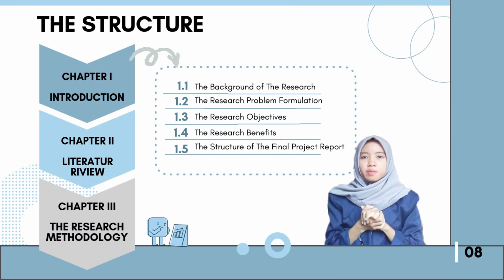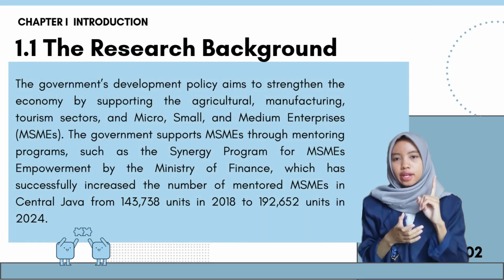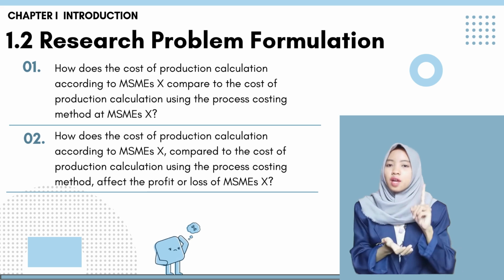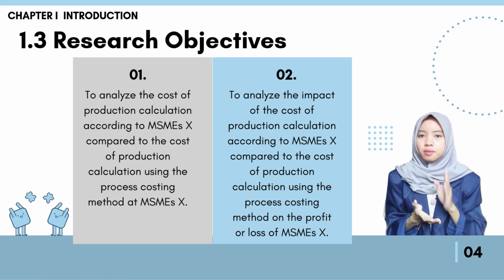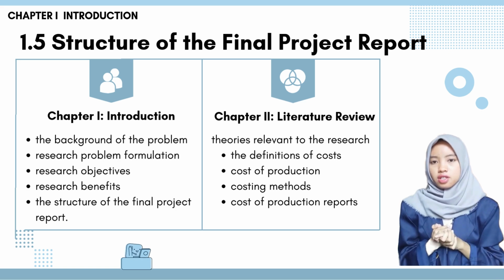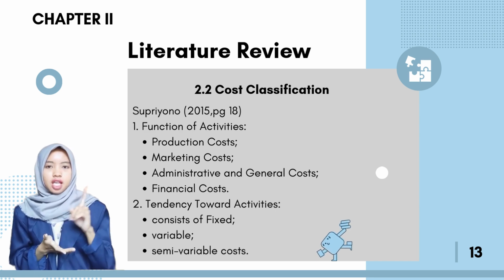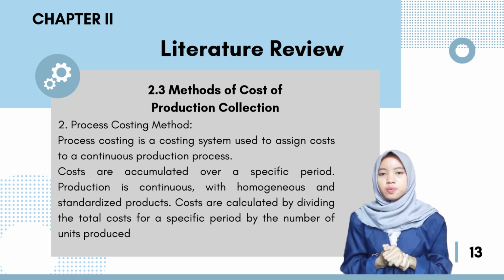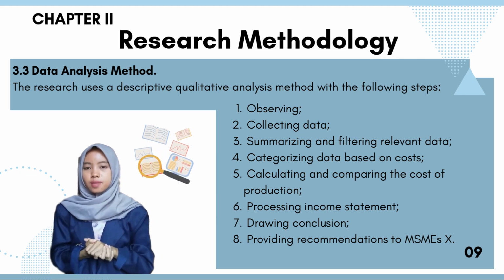FINAL PROJECT PROPOSAL _ DENILA WAHYU M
Judul : Calculation of cost of production using the process costing method at MSMEs X
Nama : Denila Wahyu Mustikasari
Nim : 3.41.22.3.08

Deskripsi :
Kebijakan pembangunan pemerintah bertujuan memperkuat ekonomi melalui dukungan terhadap beberapa sektor, salah satunya sektor UMKM. Pemerintah mendukung UMKM dengan program pembinaan. Meskipun pemerintah telah gencar membina UMKM, masih banyak UMKM yang belum terlibat dalam program pembinaan UMKM, seperti UMKM X. Selain itu, UMKM X belum menerapkan perhitungan harga pokok produksi yang akurat, yang dapat memengaruhi daya saing dan keberlangsungan usahanya. Untuk itu, penelitian ini diperlukan untuk membantu UMKM X menerapkan perhitungan Harga pokok produksi menggunakan metode harga pokok proses guna meningkatkan efisiensi, profitabilitas, dan pengelolaan keuangan yang lebih baik serta daya saing usahanya ditengah persaingan bisnis yang semakin ketat.